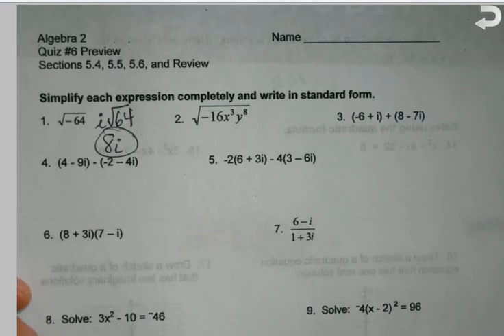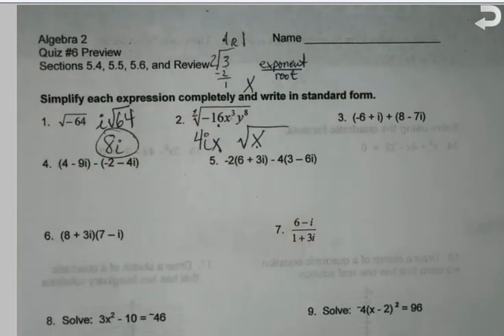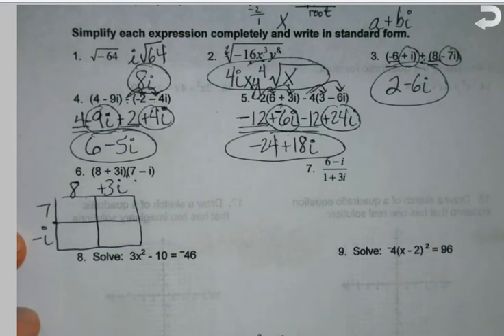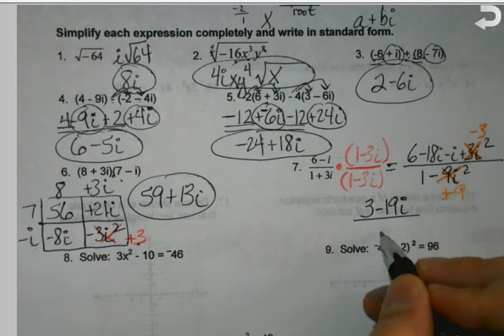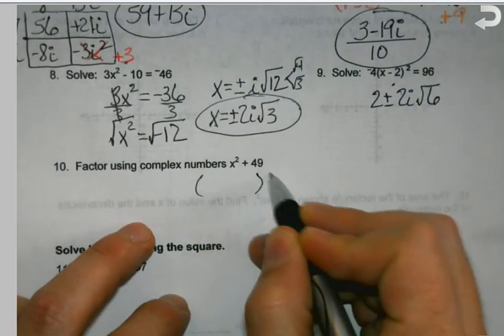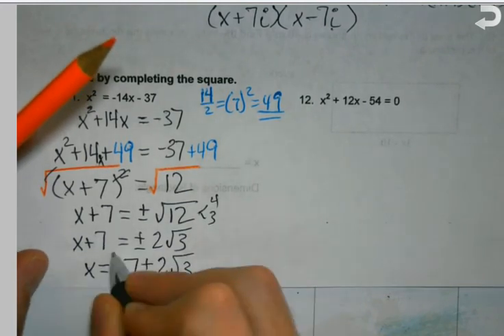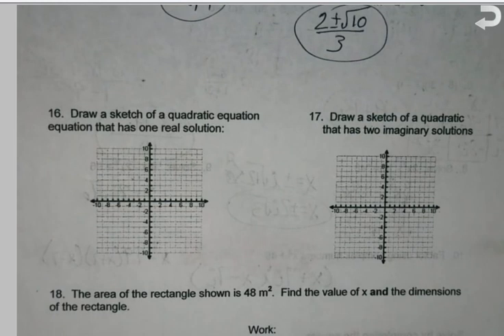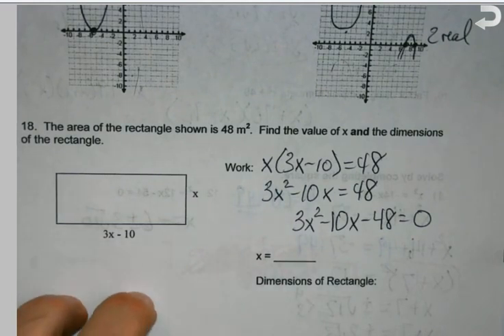Alg 2 - Unit 2 Quiz #6 Preview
Going over the quiz preview before the quiz